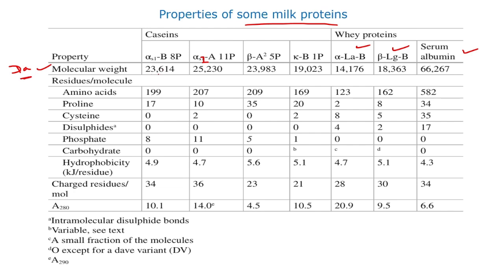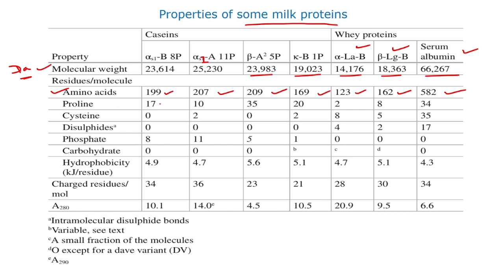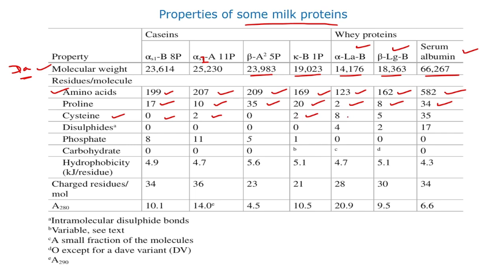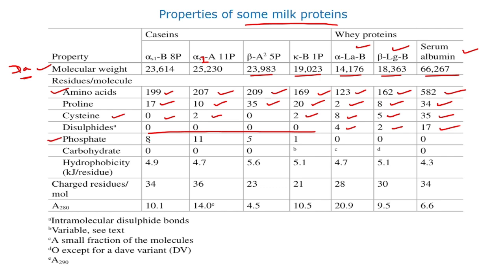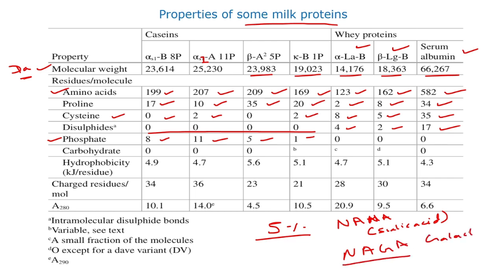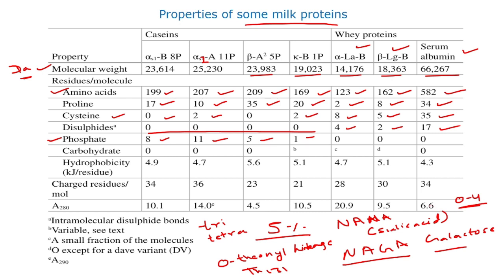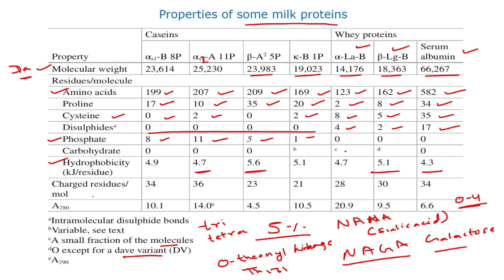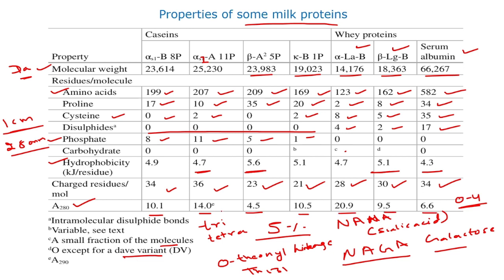Properties of casein II Dairy Chemistry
"Explore the fascinating world of Dairy Chemistry in this in-depth video on the 'Properties of Casein II.' Learn how Casein, a crucial component in dairy products, contributes to their unique characteristics. Join us as we delve into the scientific aspects of Dairy Chemistry, uncovering the intricacies of Casein II and its impact on the properties of dairy products. Gain valuable insights into the composition and behavior of Casein II, enhancing your understanding of the science behind your favorite dairy items. If you're passionate about Dairy Chemistry, don't miss out on this insightful exploration!